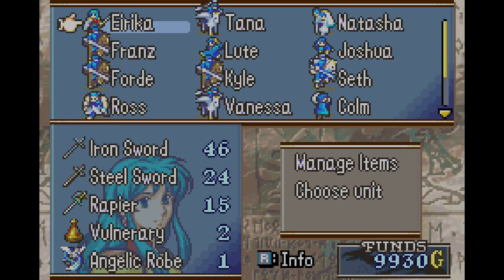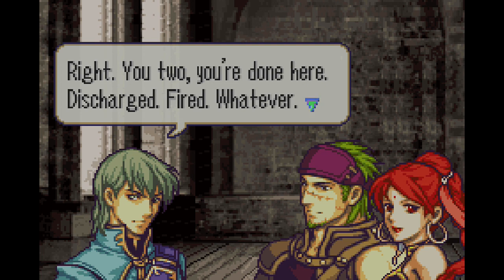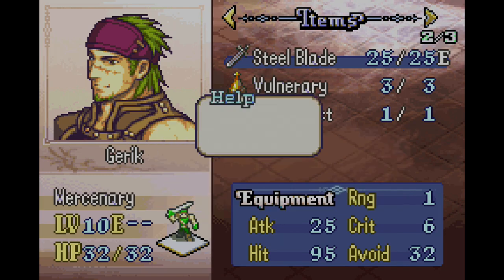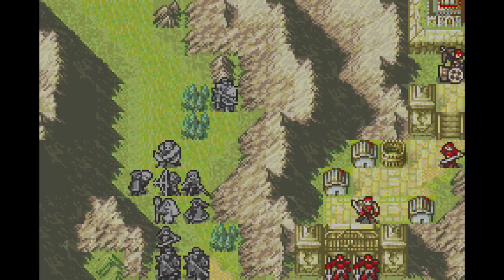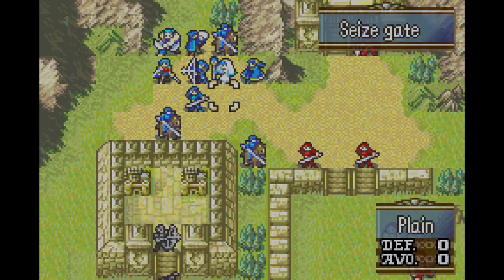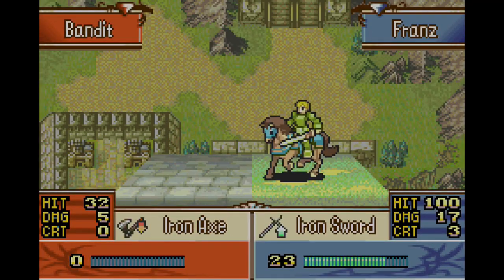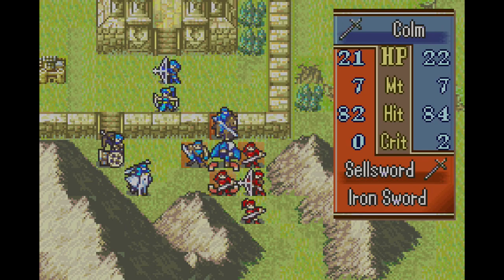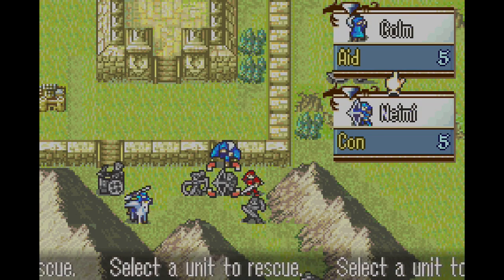Let's Play Fire Emblem: The Sacred Stones - Ch. 10a: Revolt at Carcino (Part 1)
Lots of new faces today. Friends, enemies, friends who are enemies.